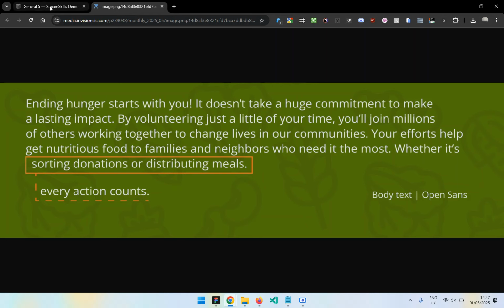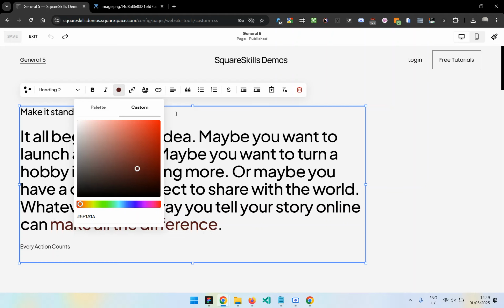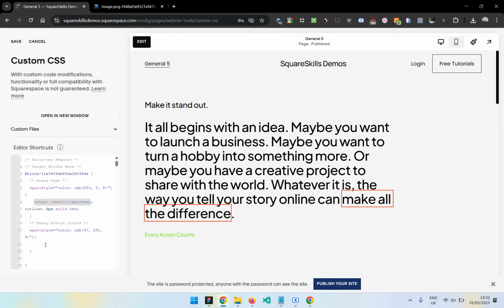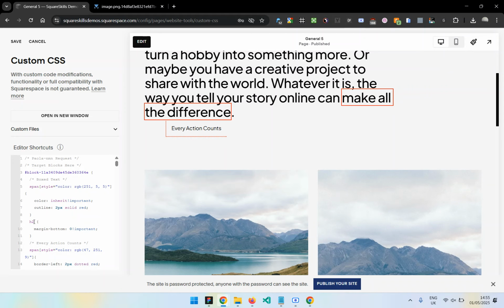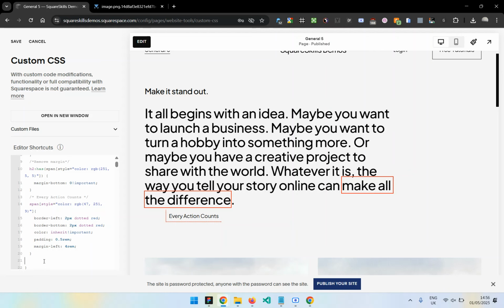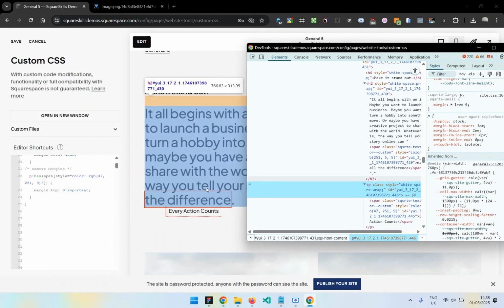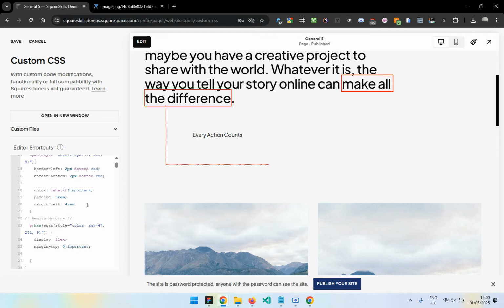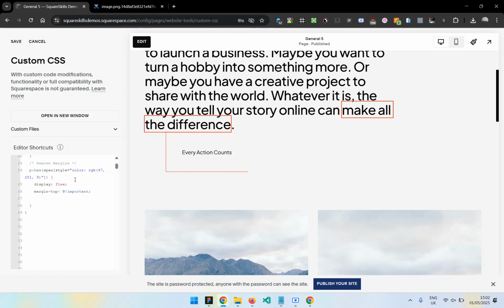Joined Break Out Text Boxes in Squarespace (CSS Only)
Saw an interesting request on the Squarespace forum from  user Paola-nmn and wanted to give it a crack.

The goal: Have "break out" text that is connected to some other "highlighted" (or in this case, boxed) text via a dotted line that turns into an underline. Not 100% sure the application but it was a fun challenge.

So here's a run through of me figuring out how to replicate a unique set of connected pieces of text.

Forgive me for it being long and a bit rambling, I was hoping to share a bit of my process.

Yes, there are "better" ways to do this with Javascript, but my goal was to create a fairly easy to understand, approach using only CSS as most Squarespacers aren't big users of Javascript. I wanted something accessible to most designers etc who are low-code.

This should work fine on Squarespace 7.1 and also 7.0.

Scroll down for sample CSS.

The Code:

/* Squareskills: Joined Break Out Text Via Dotted Line */

/* Target Blocks Via ID*/
blockid-12345 {

  /* Boxed Text */
//replace with your colour code
  span[style="color: rgb(251, 5, 5)"]{
    color: inherit!important;
    outline: 2px solid red;    //adjust to fit your spec
  /*Remove From Boxed Text */
  h2:has(span[style="color: rgb(251, 5, 5)"]) {
    margin-bottom: 0!important;
    line-height: 1.4em; // optional line height adjust to prevent overlap

  /* Break Out Text */
  span[style="color: rgb(47, 251, 9)"]{

    border-left: 2px dotted red; //adjust to fit your spec
    border-bottom: 2px dotted red; //adjust to fit your spec
    border-top: 5px solid transparent; //helps fix spacing
    color: inherit!important;
    padding: 3rem 3rem; //adjust to fit your spec
    margin-left: 4rem; //adjust to fit your spec
  /* Remove Margins From Break-Out Text */
//replace with your colour code for break out text
  p:has(span[style="color: rgb(47, 251, 9)"]) {
    display: flex;
    margin-top: 0!important;